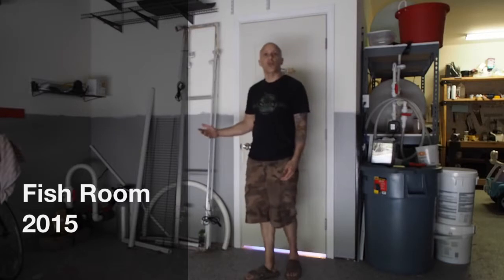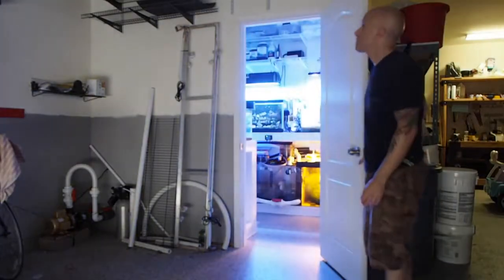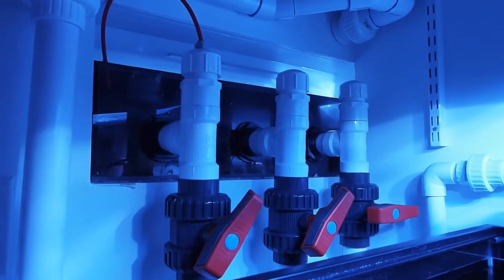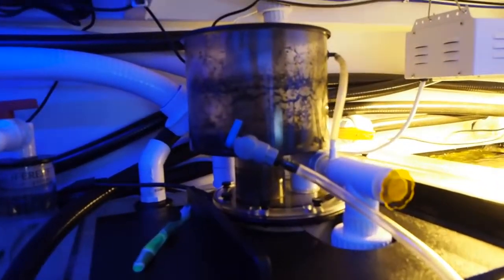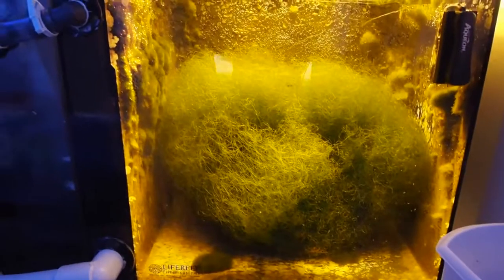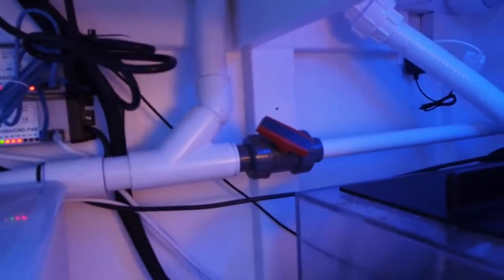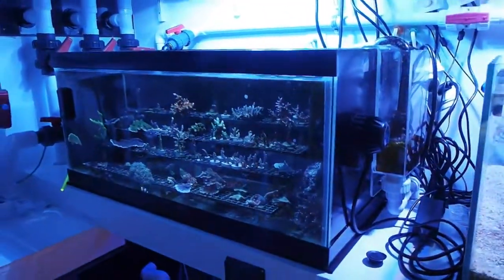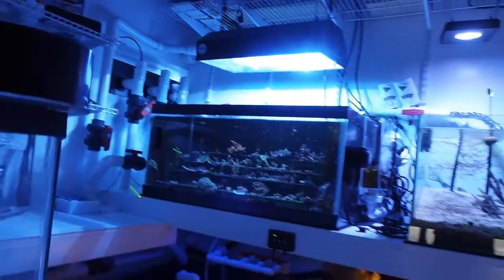Garage Fish Room for 200 gallon Saltwater Reef Aquarium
This is a tour of the new fish room I built in the garage at the end of 2014. This ran for about a year before we moved.